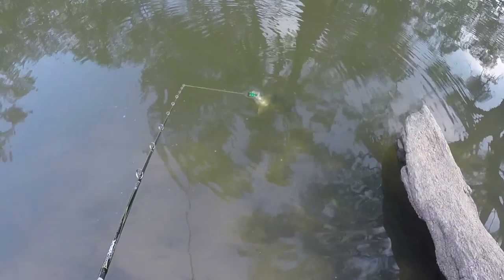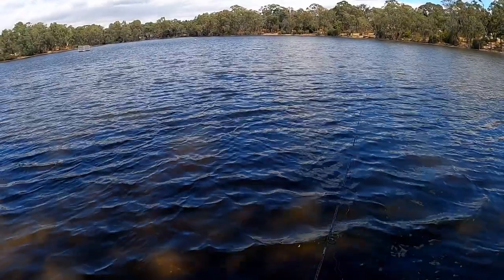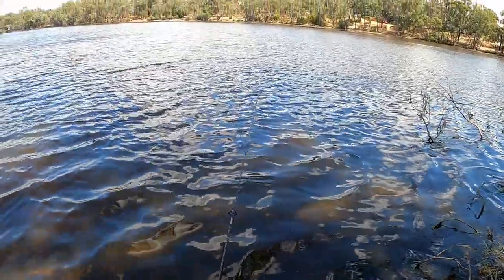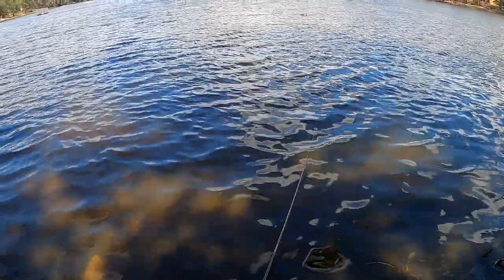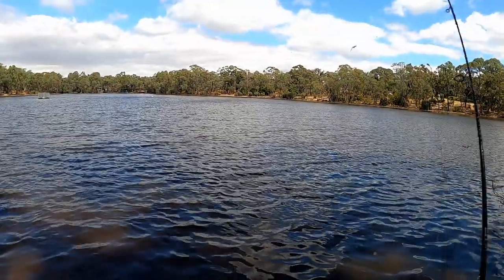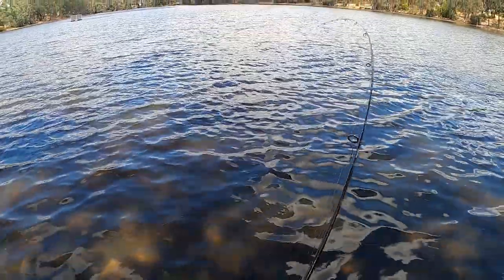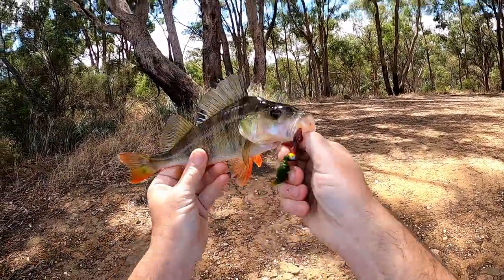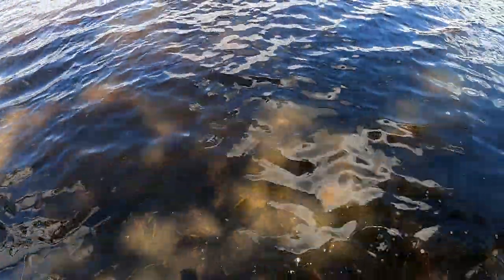UNCUT Redfin fishing at Kennington Reservoir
I had a spare 20 minutes, so I flicked a red Strike Tiger nymph around at Kennington Reservoir with the hope of catching a redfin. There are NO CUTS in this footage from the time I make my first cast to the time I retrieve my last cast.